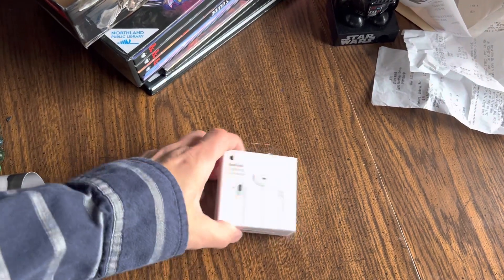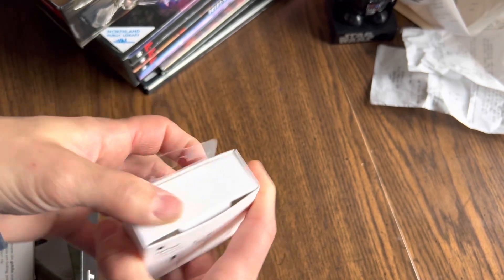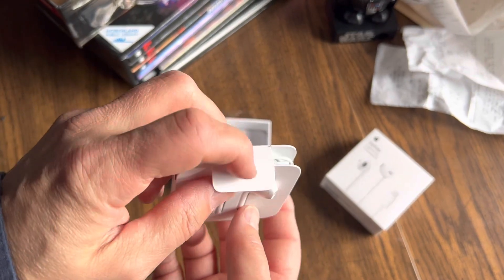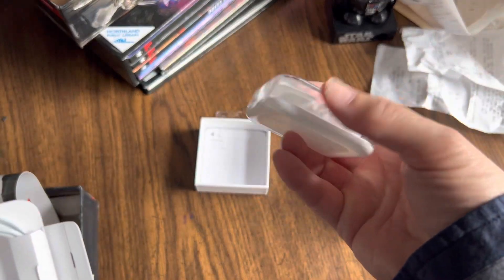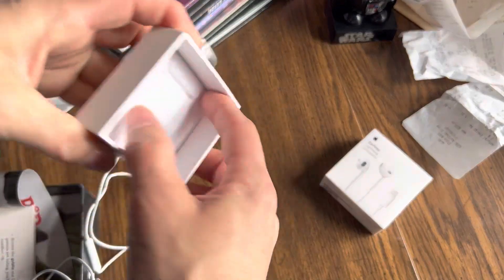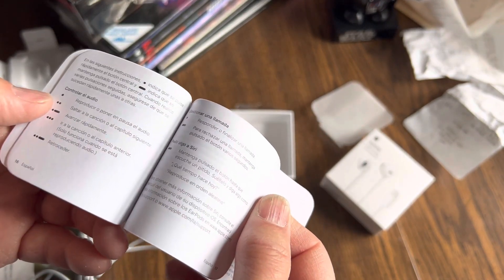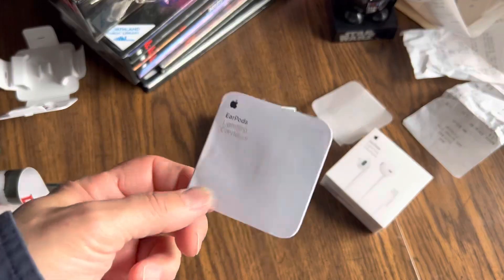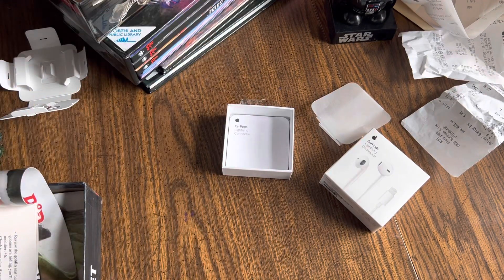Apple EarPods with cord microphone test what to watch on YouTube ￼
Apple EarPods with Cord Microphone Test | Must-Watch YouTube Video!

[Description]
Introduction:
Welcome to the ultimate Apple EarPods with cord microphone test video! If you're looking for an in-depth review and real-life audio quality assessment of these iconic earphones, you're in the right place. Join us as we delve into the world of Apple EarPods and uncover their true potential. Don't miss out on this must-watch YouTube video!

Video Content:
In this video, we put the Apple EarPods with cord microphone to the test in various scenarios and environments. We examine their audio performance during phone calls, music playback, and video watching, ensuring you have a comprehensive understanding of their capabilities.

You'll discover the impressive sound clarity and balance delivered by these earphones, allowing you to immerse yourself in your favorite music and videos like never before. We explore the intricacies of the cord microphone, ensuring your voice is captured crystal clear during calls and recordings.

Social Media Links:
Follow us on [Instagram](link here), [Twitter](link here), and [Facebook](link here) for more exciting content, reviews, and updates!

Call to Action:
Together, let's explore the world of technology and audio excellence!

Additional Tags and Keywords:
Apple EarPods, EarPods with cord microphone, Apple EarPods review, EarPods audio quality, best earphones, audio clarity, microphone test, must-watch YouTube video, immersive sound experience, audio balance, technology review, headphone assessment, music playback, video watching, crystal clear voice, phone call quality.

  Giraffe t shirt has nothing to do with cars, but I will add car related merch soon

PittsburghPat.com  I do interviews, podcasts, editing photography, music composition and more

These products help me make car and driving videos

2023 Apple 12.9-inch iPad Pro (Wi-Fi, 128GB) - Silver (6th Generation)

These are great products for watching car videos